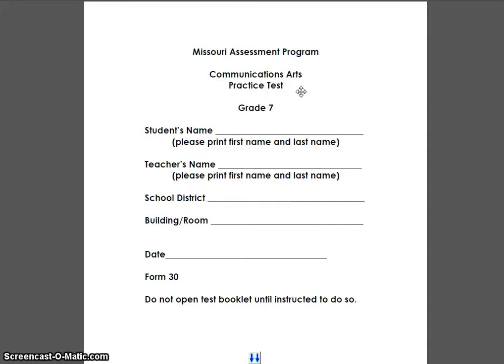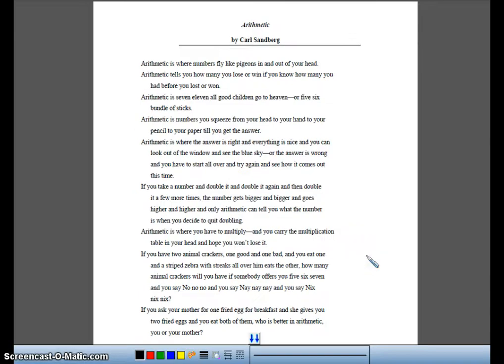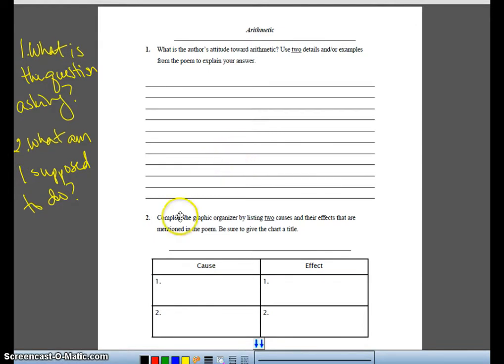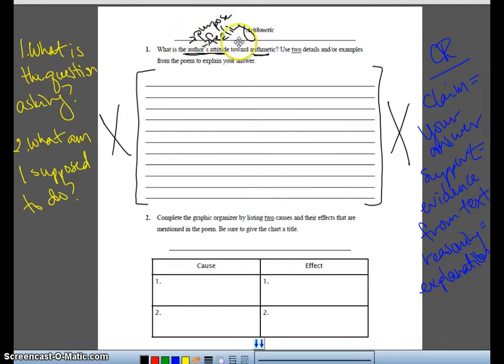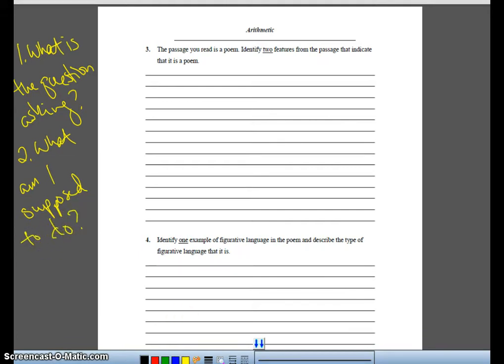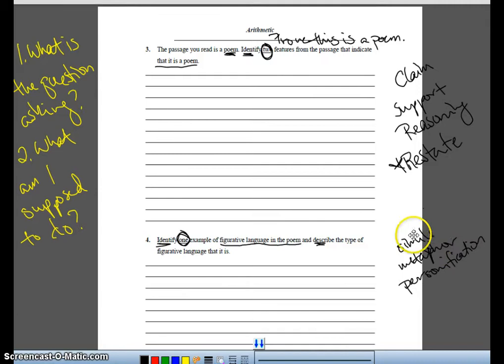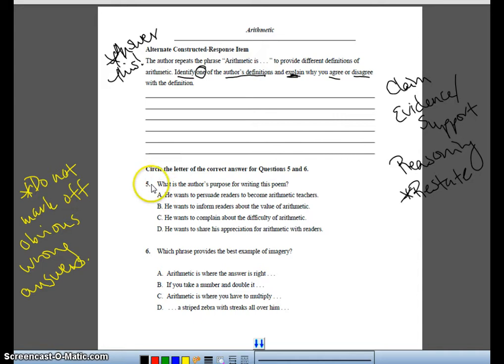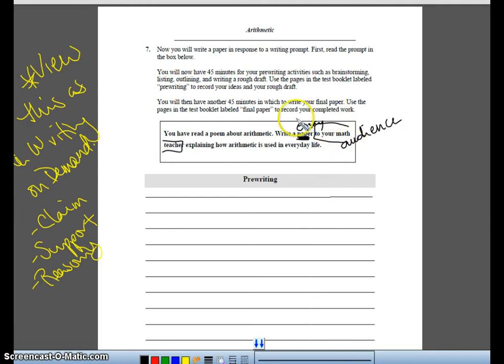Tips for Taking the ELA MAP Test